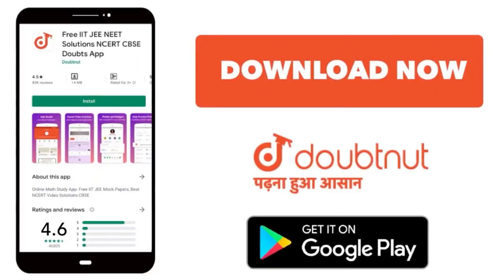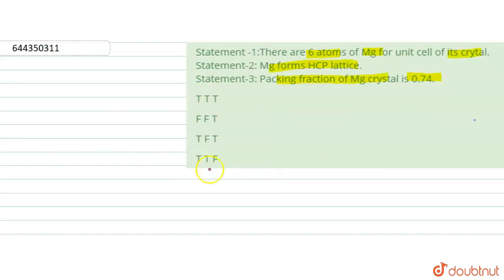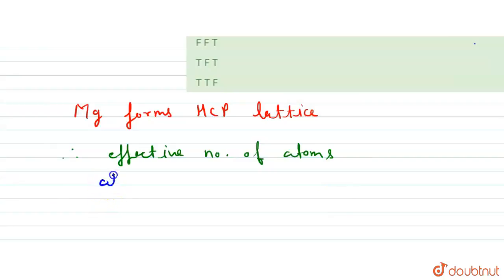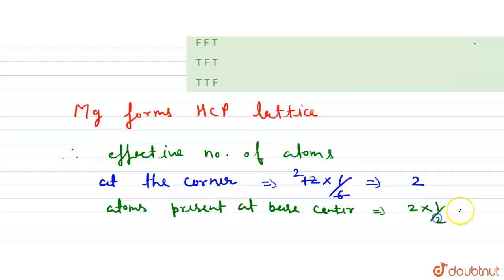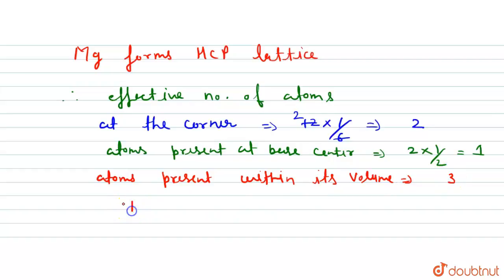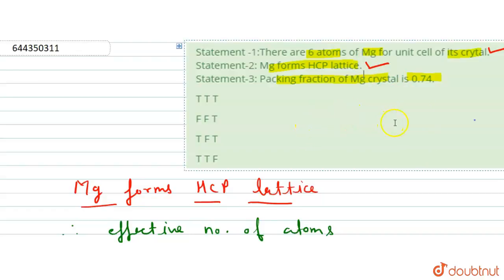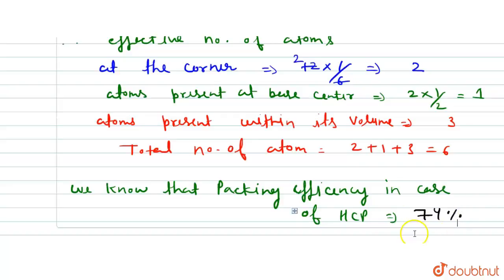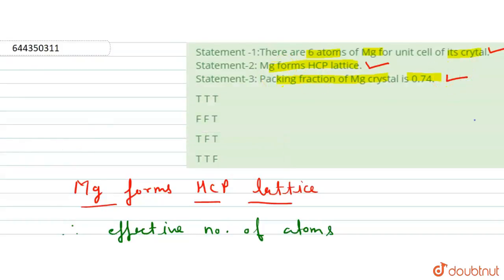Statement -1:There are 6 atoms of Mg for unit cell of its crytal. Statement-2: Mg forms HCP latt...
Statement -1:There are 6 atoms of Mg for unit cell of its crytal. Statement-2: Mg forms HCP lattice. Statement-3: Packing fraction of Mg crystal is 0.74.
Class: 12
Subject: CHEMISTRY
Chapter: THE SOLID STATE
Board:IIT JEE

👉 Have Any Query? Ask Us.